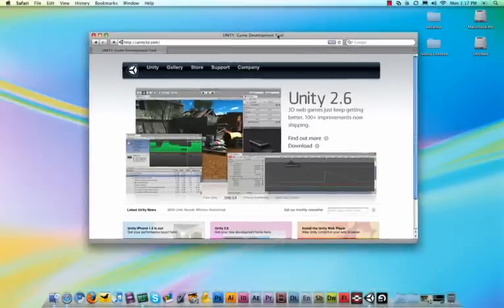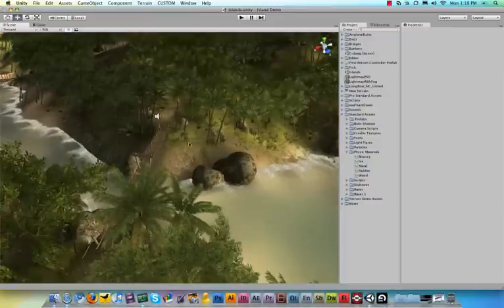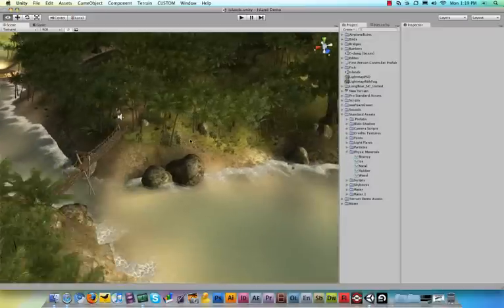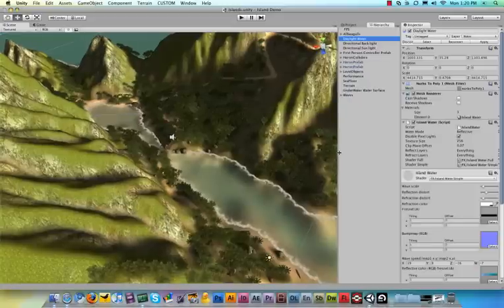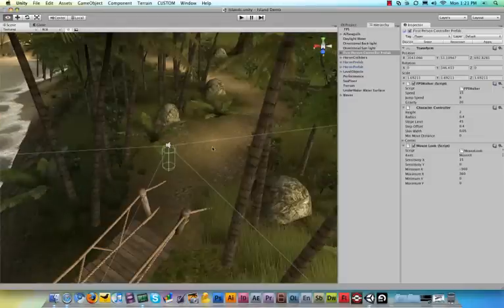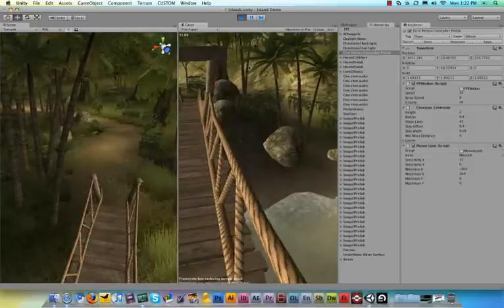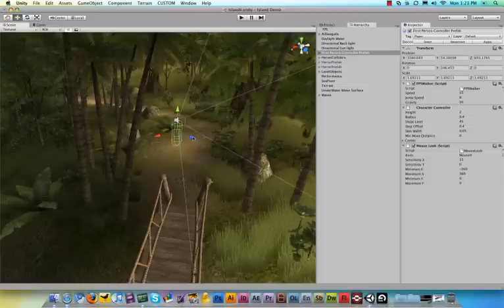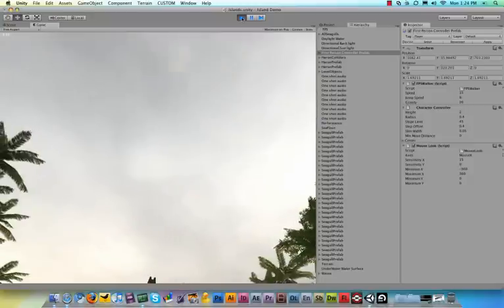How To Make A Video Game [Unity3D Basics] Part 1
How To Make A Video Game [Unity3D Basics Tutorial] Part 1.
This series shows you how to make a game in Unity3D.
It allows you to make games for iPhone, Wii, Mac, PC & Browser.
Unity, in my opinion, is the best game engine this side of a million dollars. It's fast, understandable, reliable and the Indie version is free.